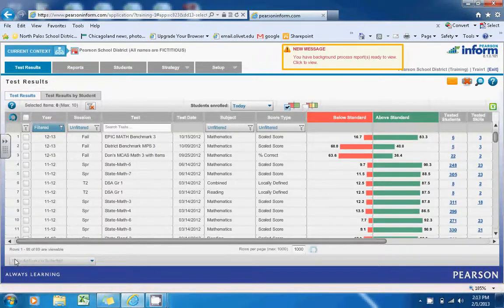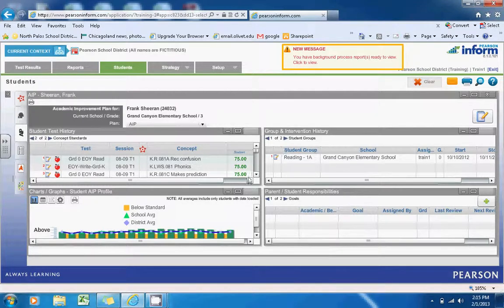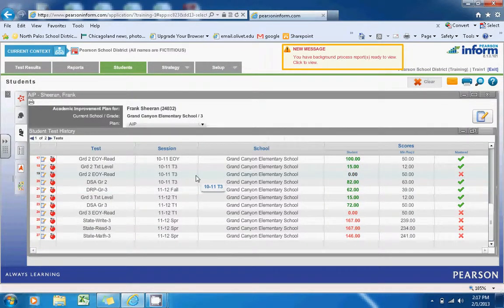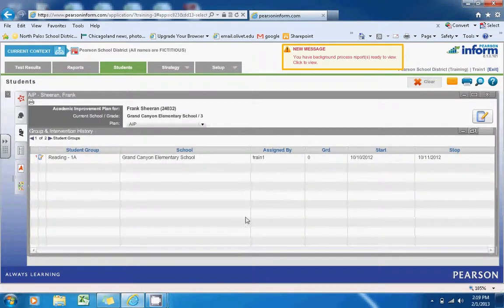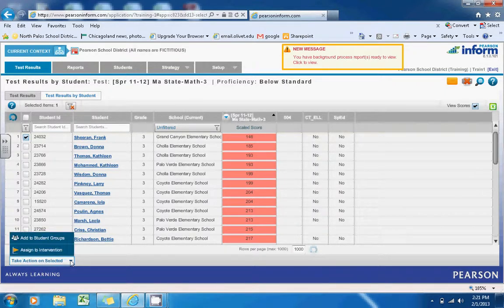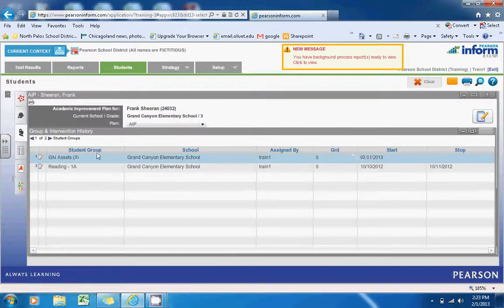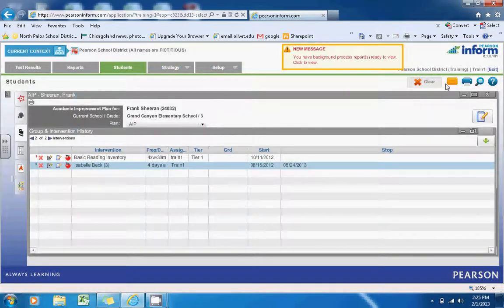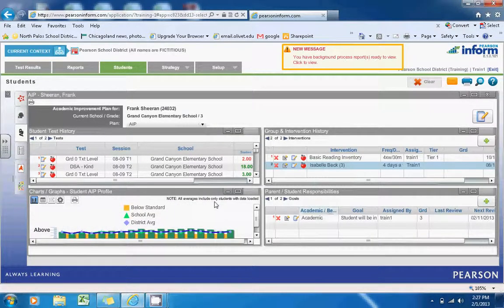Pearson Inform - Students Tab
In this tutorial, I demonstrate how to use the "Students" tab within Pearson Inform to create an AIP, otherwise known as an action plan. Specifically, I talk about how you can analyze test data for a particular student, assign the student to a group (like Assets, Reading Intervention, Learning Links, etc.) and assign them to an intervention (small-group instruction, Dreambox math, sight words, etc.), and create academic or behavioral goals for students. Furthermore, I briefly discuss how you can add comments to any of the groups, interventions or goals you have assigned to maintain more detailed records.